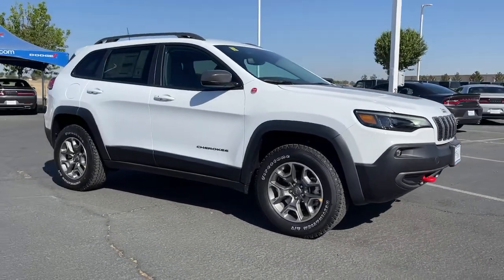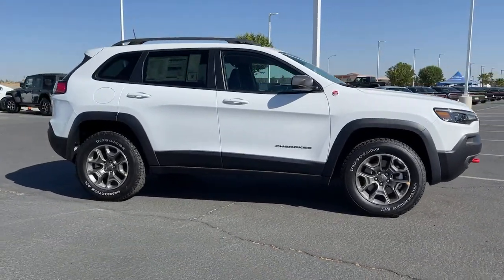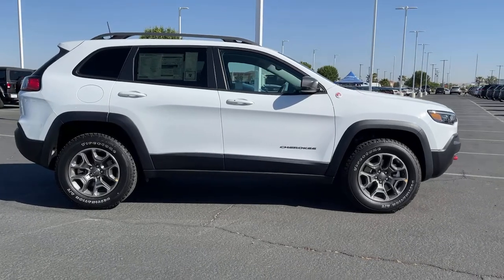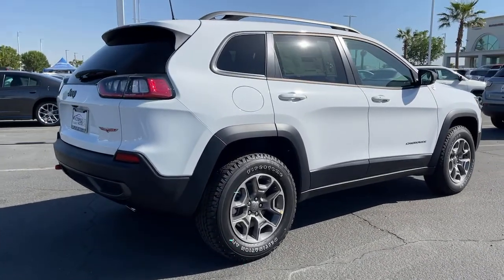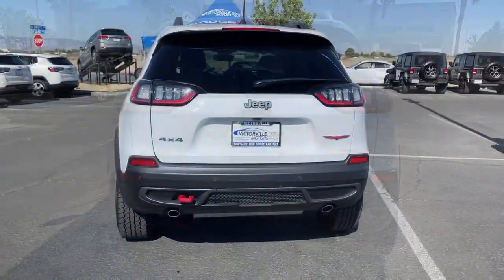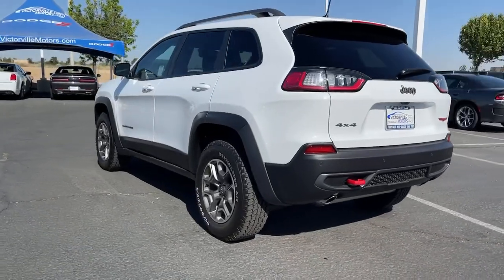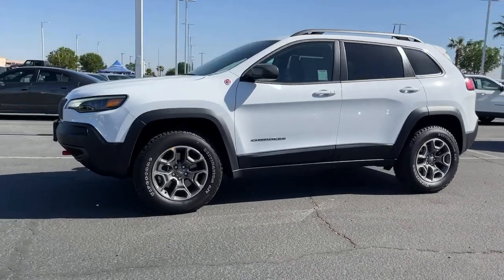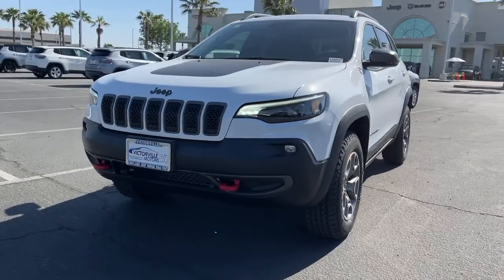2021 Jeep Cherokee Victorville, High Desert, Hesperia, Apple Valley, Adelanto, CA 1J4059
Bright White Clearcoat New 2021 Jeep Cherokee available in Victorville, California at Victorville Motors. Servicing the High Desert, Hesperia, Apple Valley, Adelanto, CA Area.

Victorville Motors
14617 Civic Dr

Bright White Clearcoat 2021 Jeep Cherokee Trailhawk 4WD 9-Speed Automatic 3.2L V6 Not all Guests will qualify for rebates. Some Guests may qualify for more. Dealer installed options may be extra. See dealer for details. Price includes Conditional Rebate(s)$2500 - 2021 National Retail Consumer Cash 21CM1. Exp. 06/01/2021